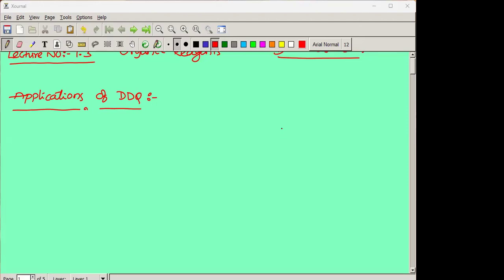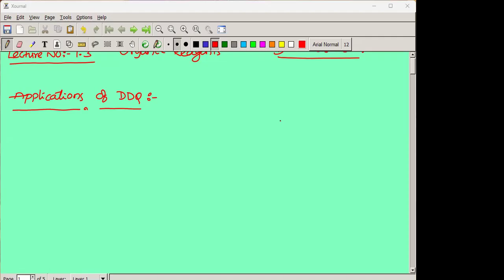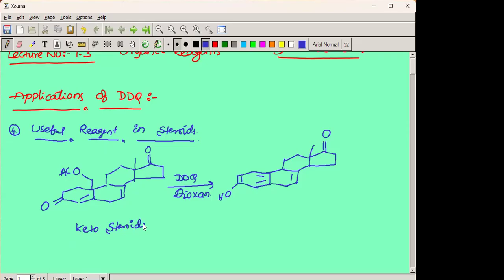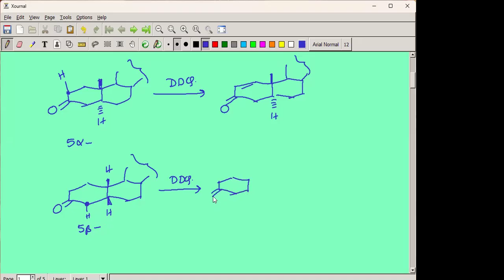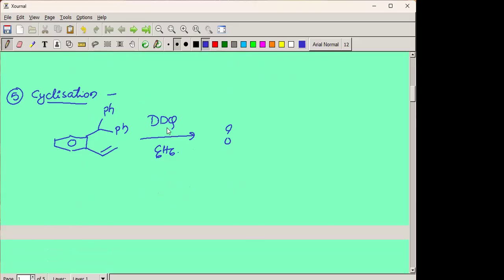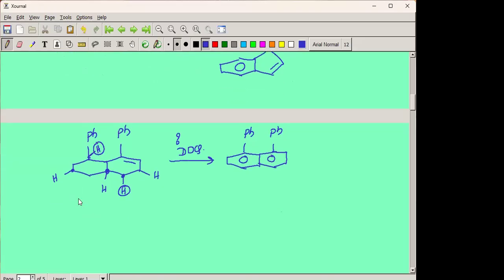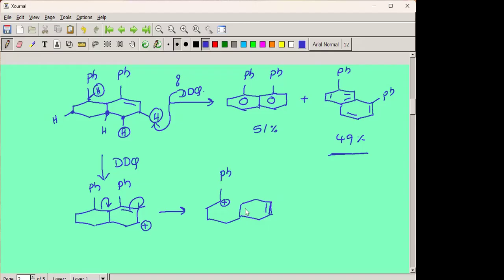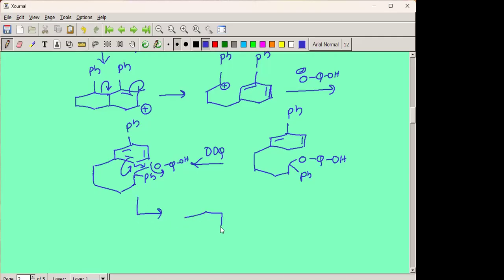CEMISTRY ONLINE CLASSES|ORGANIC CHEMISTRY LT-16|APPLICATIONS OF DDQ|FERMAT ACADEMY|TG SET, CSIR NET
DDQ (2,3-Dichloro-5,6-dicyanobenzoquinone) is a powerful and versatile oxidizing agent with applications in various organic reactions. It's primarily used for dehydrogenation, oxidation, oxidative cyclization, and oxidative deprotection .
🎯 CRACK CSIR NET / TG SET / AP SET - CHEMISTRY
🚀 Join Our Premium Coaching Program!
📚 Topic-wise Study Materials | 🔬 Concept-Centered Teaching
📝 Weekly Tests | 📊 Full-Length Mock Tests | 🎯 Doubt-Solving Sessions

✅ Courses Offered
🔹 CSIR NET (Chemical Sciences)
🔹 TG SET & AP SET (Chemistry Paper-II)
🔹 GATE Chemistry (Optional)

✔️ Experienced Faculty from Top Universities
✔️ Results-Driven Approach
✔️ Personal Mentorship & Progress Tracking
✔️ Affordable Fee Structure with Instalments

📍 New Batch Starts August 11th

✨ FERMAT ACADEMY - Your Gateway to Success in Chemistry ✨